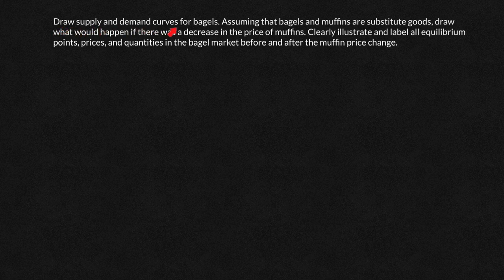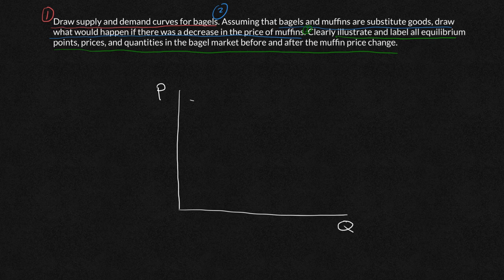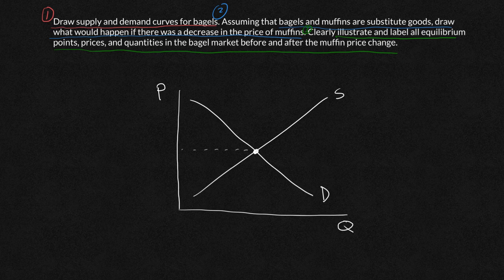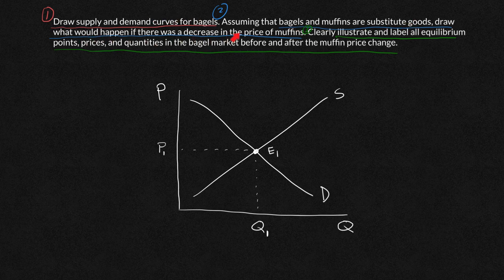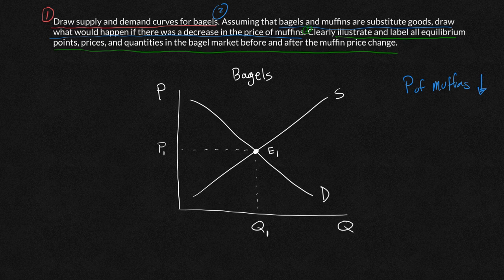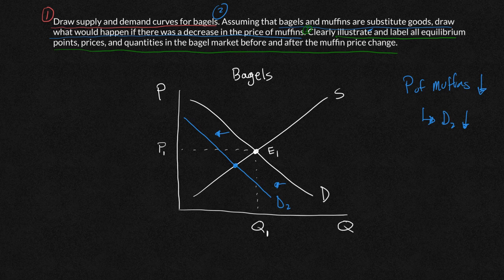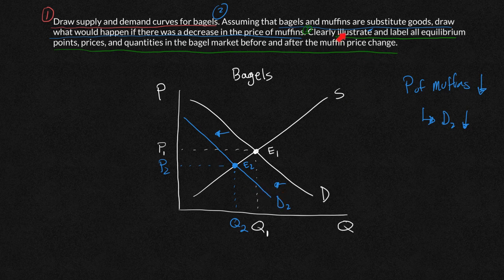What Happens When the Price of a Substitute Good Decreases?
Welcome back to Tierney Education, where we delve into practical economic scenarios to help you understand market dynamics. Today’s video tackles a fascinating question: What happens in the bagel market when the price of muffins, a substitute good, decreases?

📊 What's This Video About? Join us as we graphically explore the supply and demand curves for bagels and illustrate the market’s response to a price change in muffins. This video will guide you through drawing and understanding the curves, clearly identifying all the equilibrium points, prices, and quantities before and after the adjustment in the muffin market.

▶️ Supply and Demand Curves: Learn how to accurately draw and label the supply and demand curves for bagels.
▶️ Impact of Price Change in Substitutes: Discover the effect of a decrease in muffin prices on the bagel market, including shifts in demand.
▶️ Equilibrium Analysis: Understand how to identify and label new equilibrium points, illustrating how consumer and market behaviors adapt to price changes in substitute goods.

This video is perfect for economics students, marketers, or anyone interested in the interplay between market forces and consumer choices.

🎓 About Me: At Tierney Education, we strive to make learning economics straightforward and relevant. Whether you’re a student grappling with basic concepts or a professional brushing up on market theory, our videos provide clear, concise, and actionable insights.

We regularly post videos that break down complex economic principles into manageable parts.